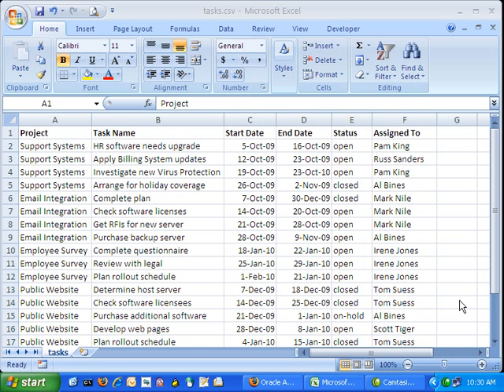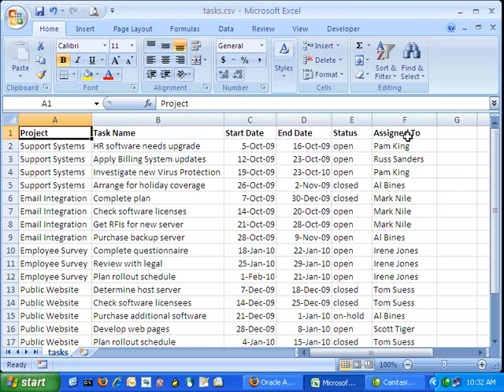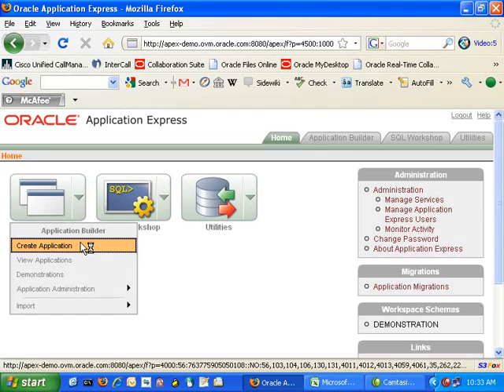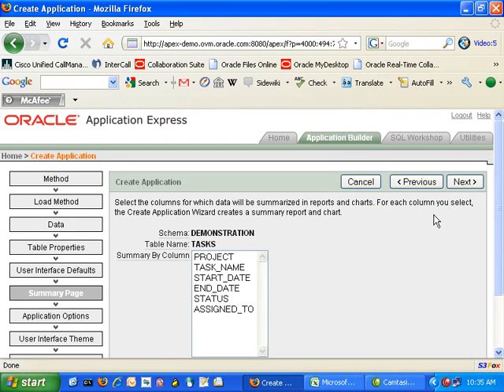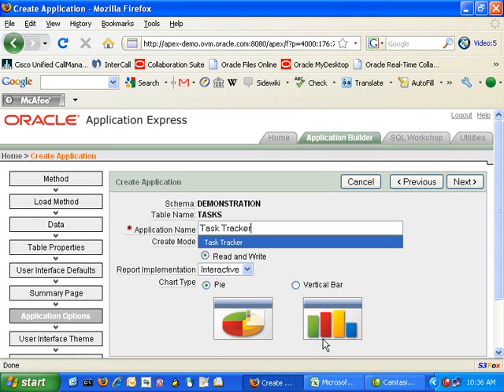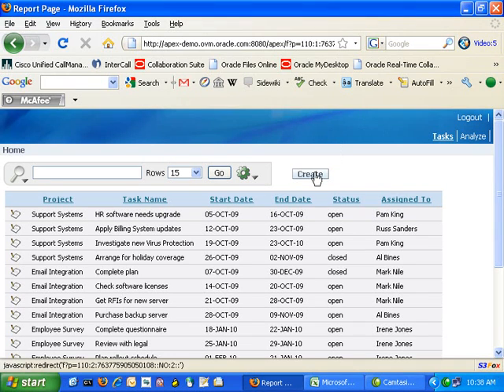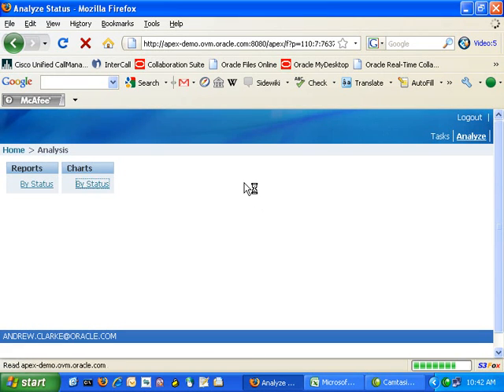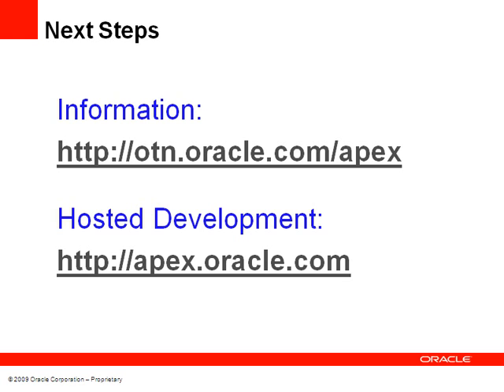Oracle Application Express - Spreadsheet to Simplicity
Demonstration of how to create a web application from a spreadsheet using Oracle Application Express